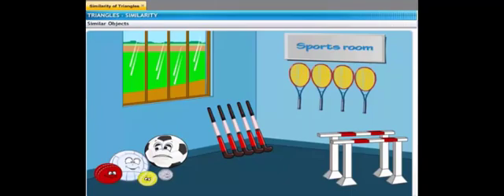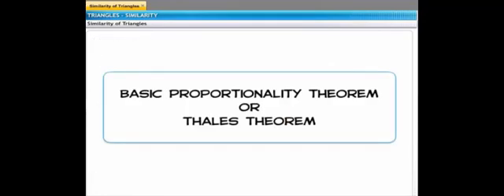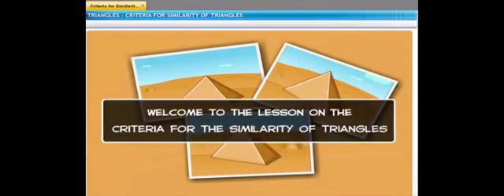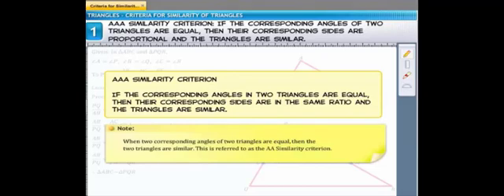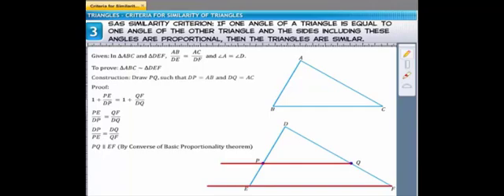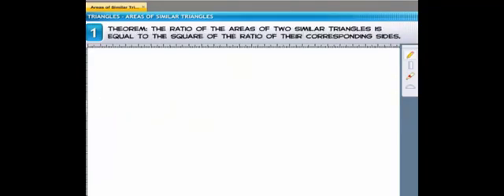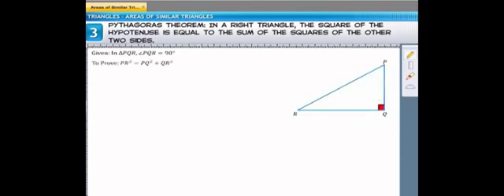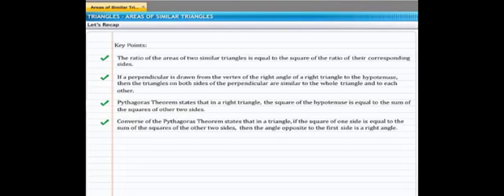Triangles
X Mathematics